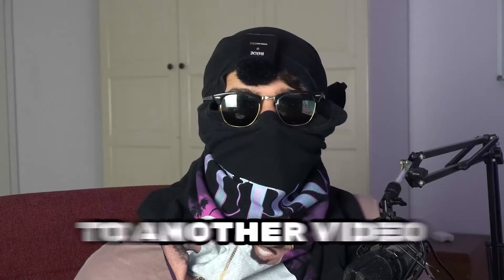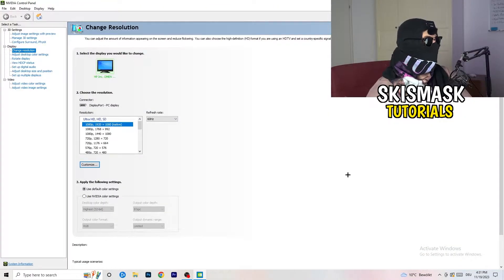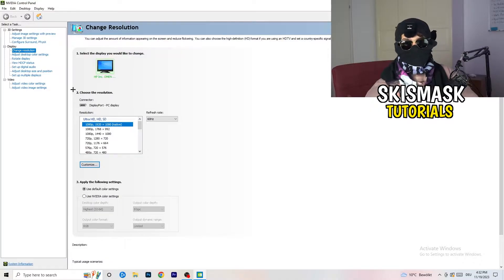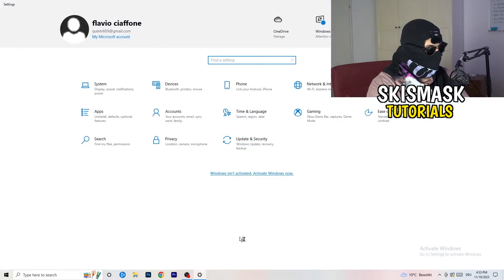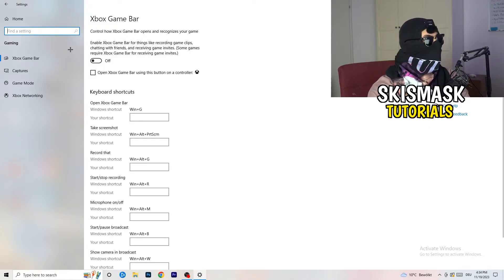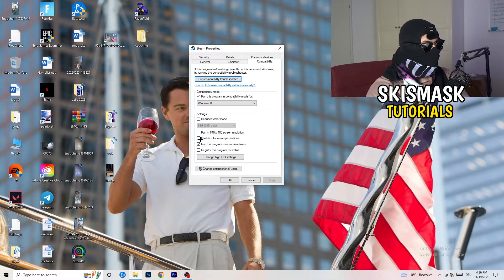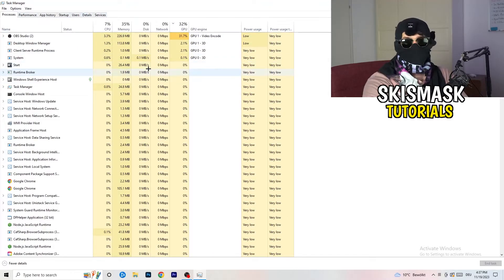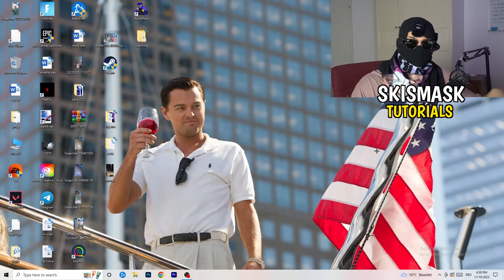How To Fix Black Screen in Assetto Corsa (Easy Steps)